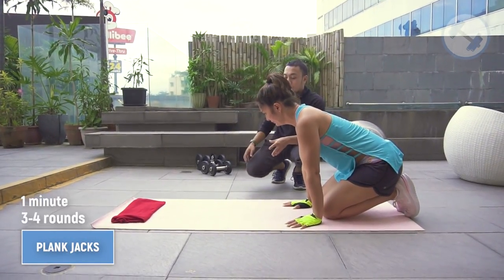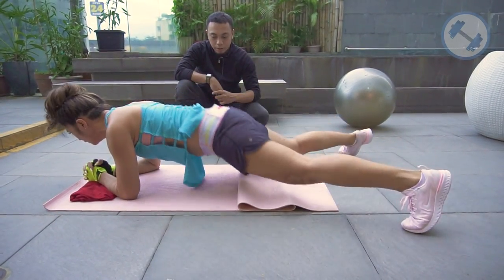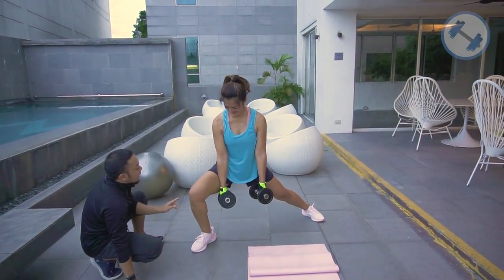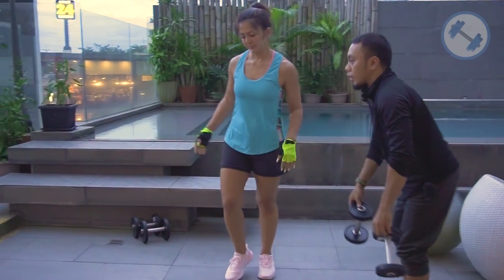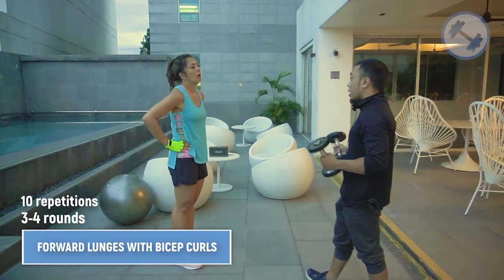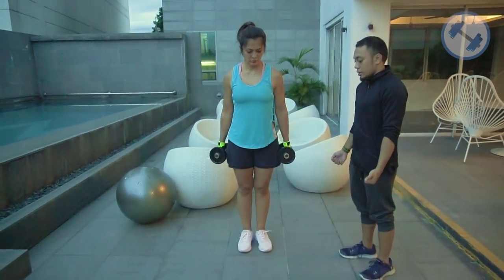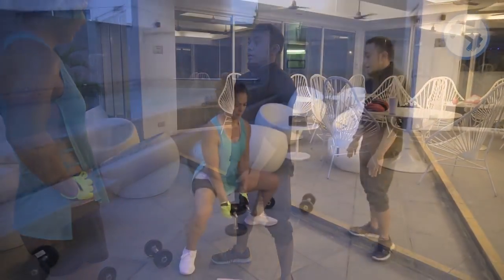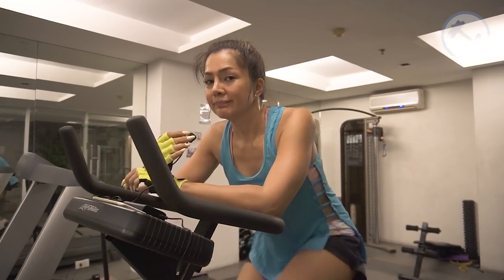Fitness: Home Workout // Alice Dixson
When you don’t have time to work out at the gym, don’t get lazy! Do this simple but effective home workout!

UPBEAT AND ENERGETIC BACKGROUND MUSIC | "The Best Of Us" | Free Motivational Background Music by Nicolai Heidlas and Alvaro Angeloro